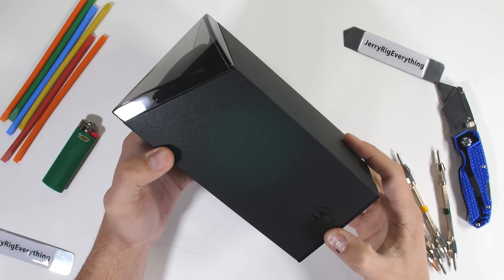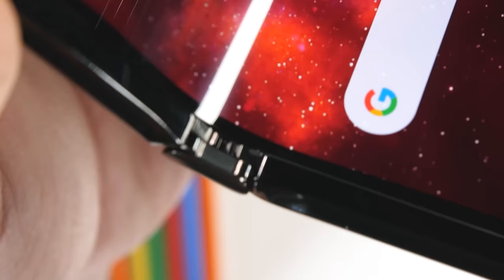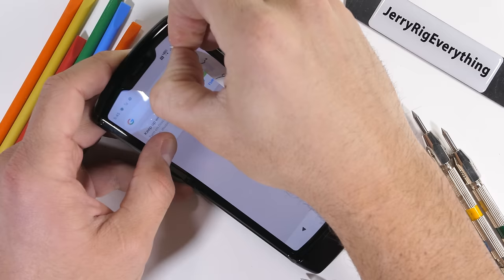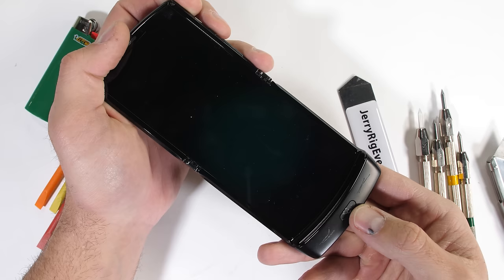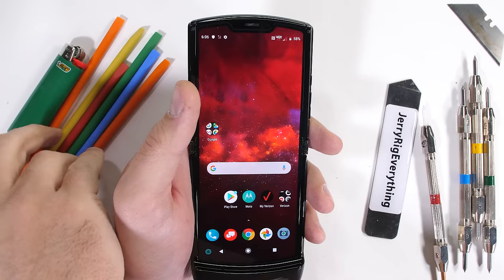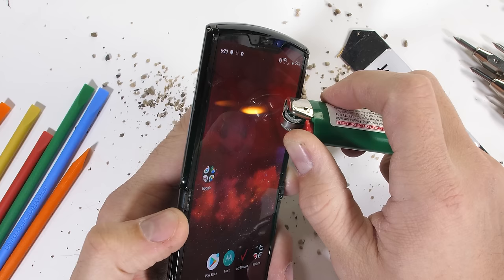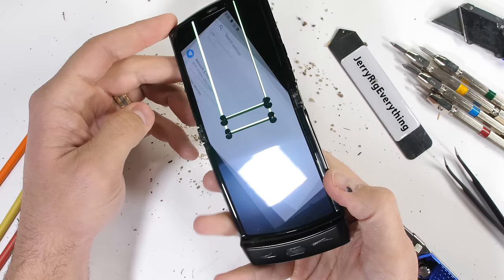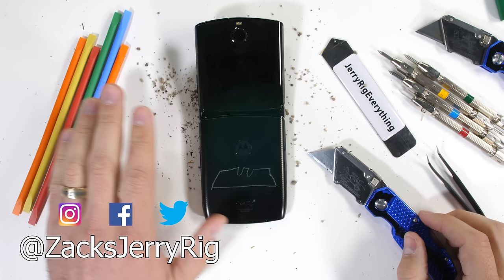2020 Moto RAZR Durability Test! - Will the Folding Icon Survive!?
Its time to durability test the Moto Razr! Get your first audiobook and two Audible Originals for free when you try Audible for 30 days or text "jerryrig" to 500 500! The new folding Motorola Razr phone is here. That same iconic folding flip phone that all the cool kids had is BACK. And this time it has a fully flexible 6.2 inch folding screen. But how much abuse can it handle? Will the new razr break in half the first time you snap it shut for a phone call? What happens if you accidentally try to bend the Razr phone back the wrong direction? Is the Motorola Razr Dust proof? All these questions and more will be answered in todays durability test.